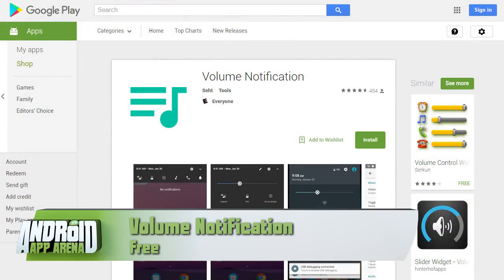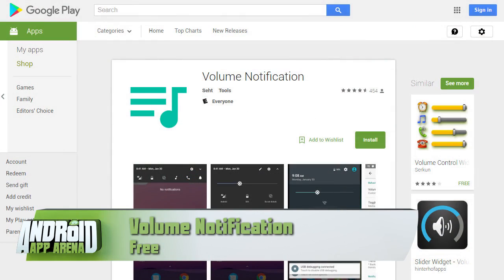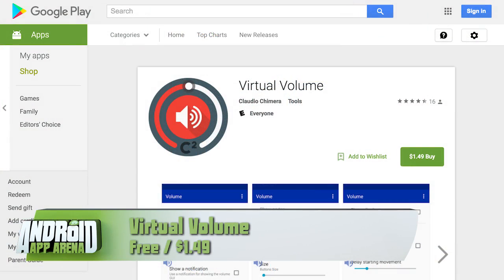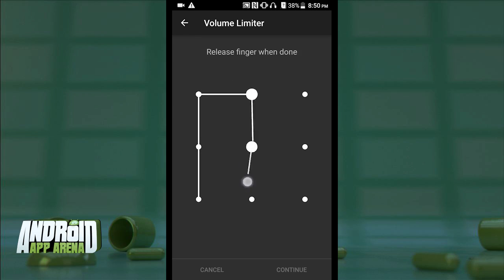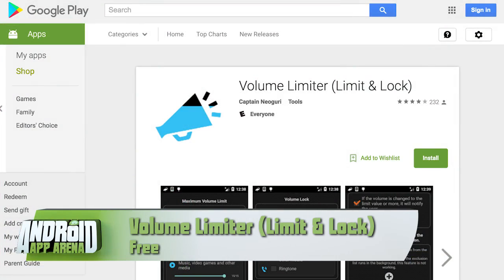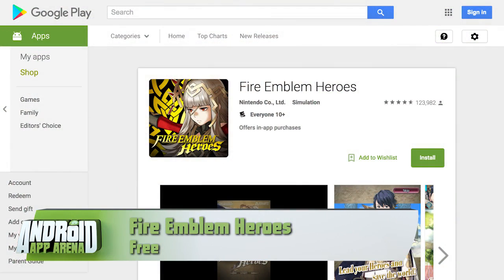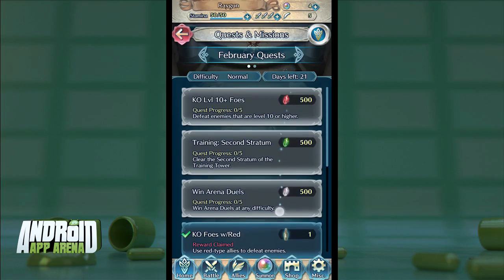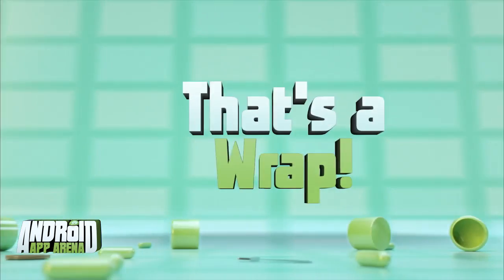Android App Arena 136: Pump Up the Volume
Jason Howell shows off apps for controlling the volume on your device including Volume Notification, Virtual Volume, and Volume Limiter. The Big App this week is Fire Emblem Heroes, a game from Nintendo.